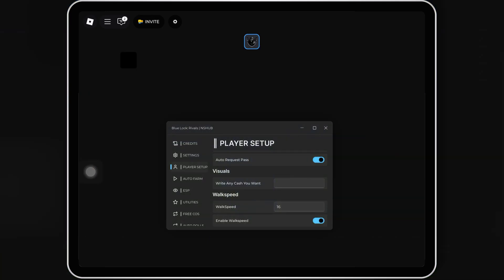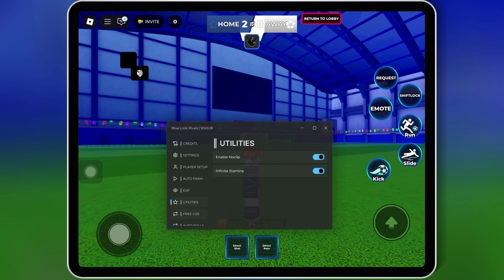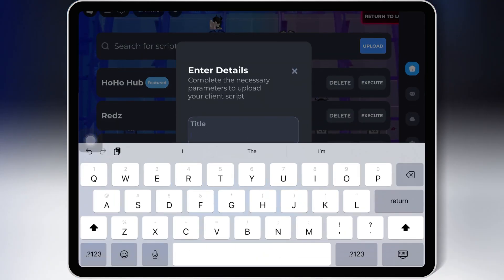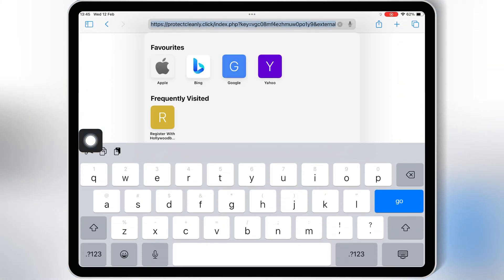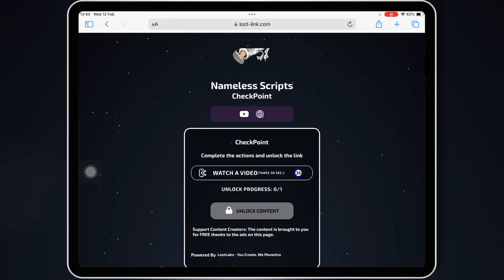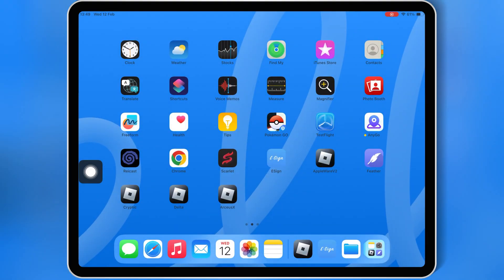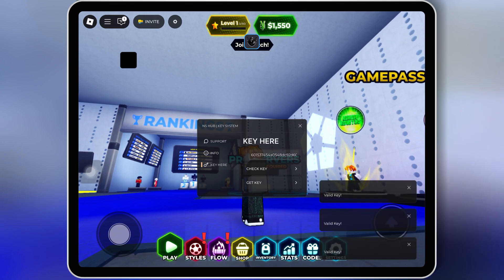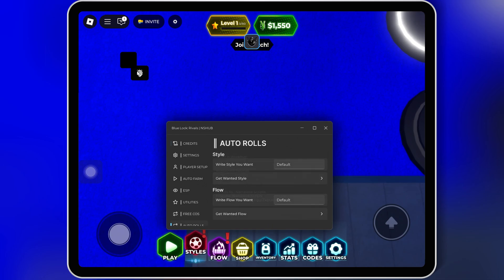Best Blue Lock Rivals Script for Roblox | NS Hub | NEW FEATURES for Codex,Arceus x & Delta Executor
In today’s video, I’m showcasing the NS Hub script for Blue Lock Rivals, using Delta Executor! This script is packed with insane features 💥

💻 Download Delta Executor:

Install Delta Executor for Roblox on iOS | Best Roblox Executor on iPhone & iPad (No PC, No Esign)

🔹 Works With: Delta, Codex, Arceus X Neo, Cryptic Executor

roblox fastest fisch script
executor roblox
roblox studio
roblox exploiting
roblox free executor
roblox fisch
fisch script
roblox scripting tutorial
roblox fisch exploit
roblox executor